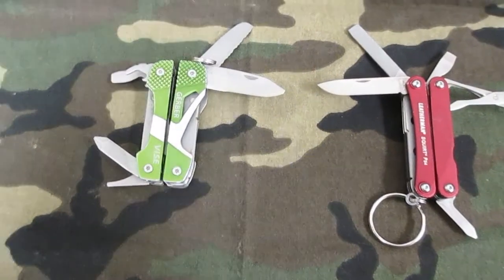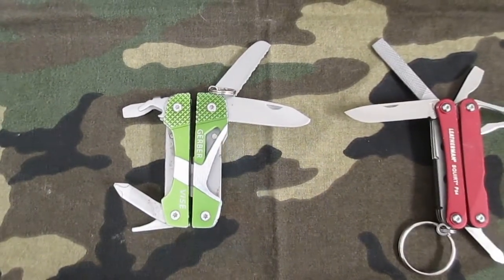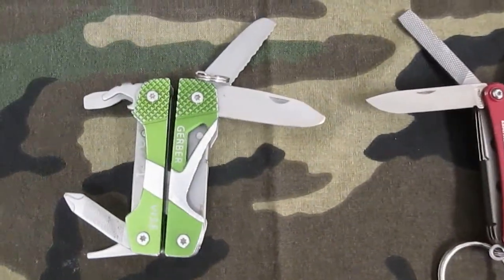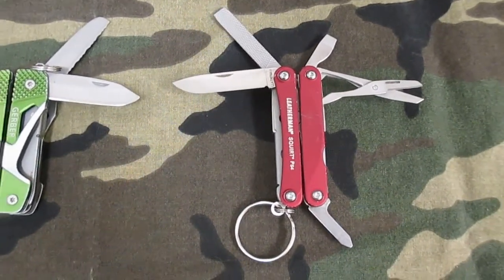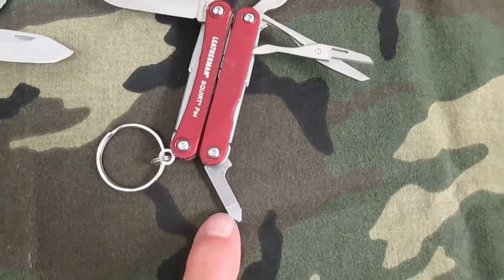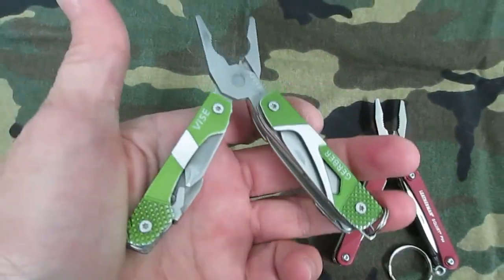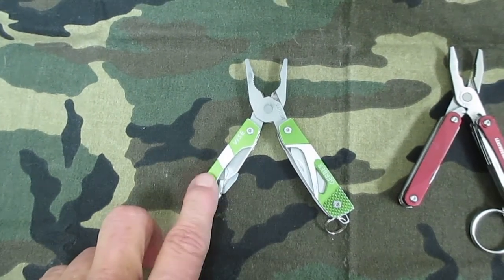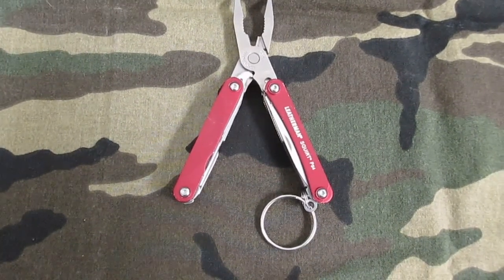Table Top Review: Gerber Vise v. Leatherman Squirt PS4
I bought the Gerber a few years ago and never liked it. When I got the Leatherman from my YT buddy PHARRAOH I was hooked! It's a great little EDC multitool.

BTW--Check out PHARRAOH's channel--he has some great adventures!